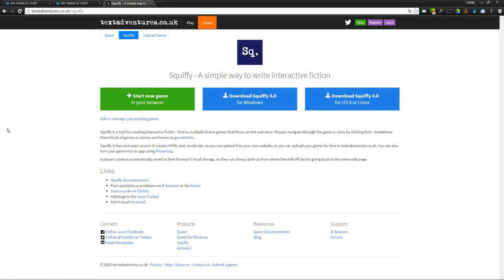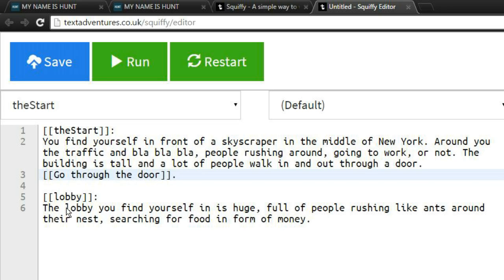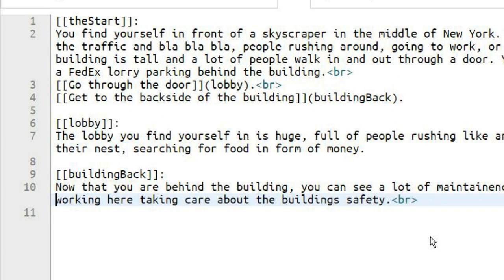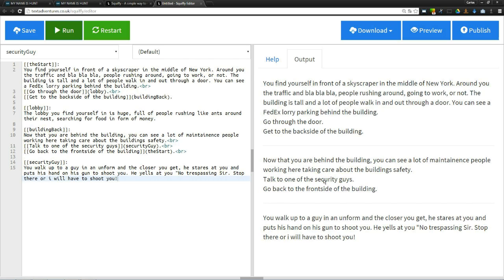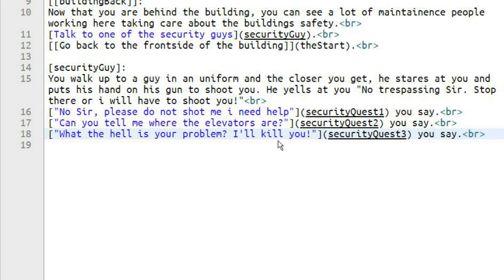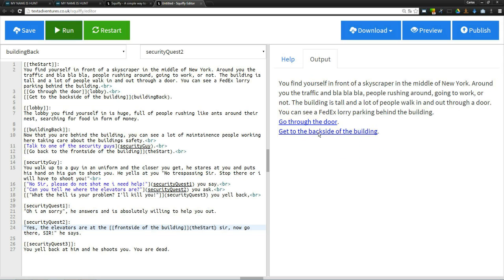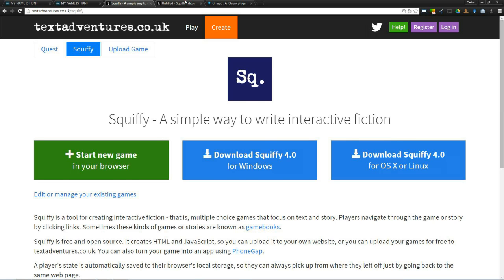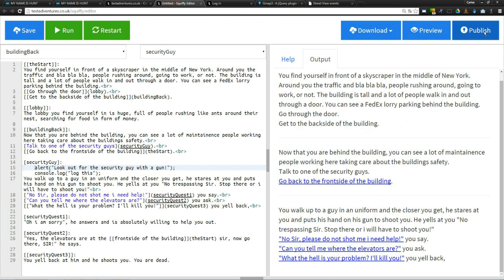How to create your own interactive fiction with Squiffy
This video is devided into two content parts based on my Nathan Hunt text adventure game showing first on how you can create your own interactive fiction thanks to the Squiffy editor. And second how i implemented the Google Streetview technology into the game.